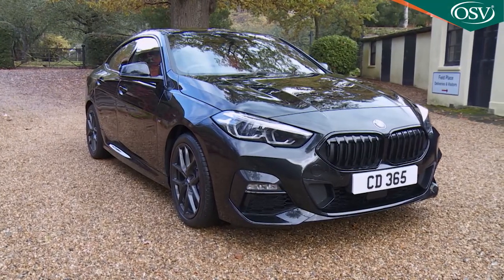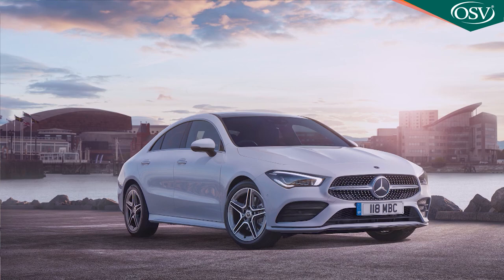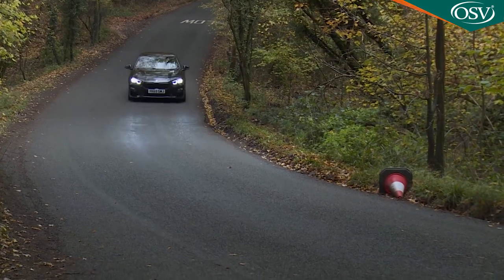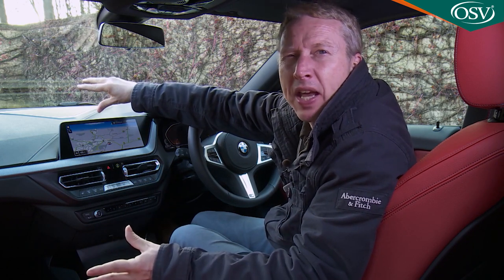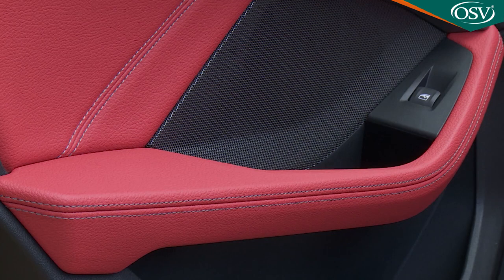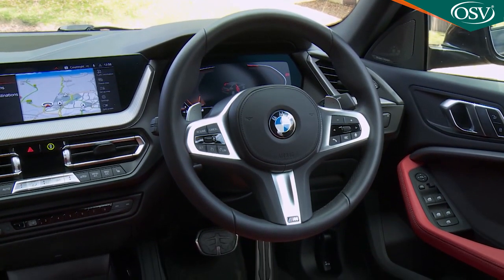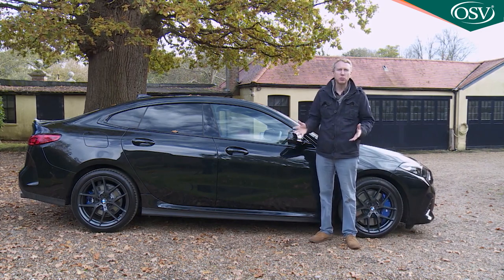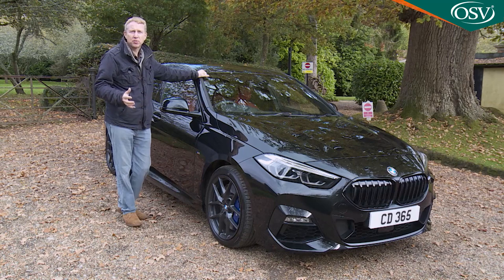BMW 2 Series Gran Coupe In-Depth Review - Better than the Mercedes CLA?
BUY, LEASE OR FINANCE A BMW 2 SERIES GRAN COUPE FROM OSV

With this 2 Series Gran Coupe model, BMW belatedly joins the market for compact four-door coupes that previously Mercedes had almost to itself with their CLA. It shares nearly all its engineering with the 1 Series hatch, which means it's front-driven. But it's very much more aspirational.

Background

You might well be a little unfamiliar with BMW's 'Gran Coupe' formula, even though it's been around since 2012. That was when the Munich maker launched its 6 Series Gran Coupe, basically a four-door coupe based on a 3-box saloon shape for executives wanting something a little more fashionable.

Since then, we've also had 4 Series and 8 Series Gran Coupe models. But strangely, never a smaller take on the four-door coupe concept that would take on the car that most tend to think of when it comes to a more compact interpretation of this kind of design, the very profitable Mercedes CLA. This 2 Series Gran Coupe model though, is that car.

Driving Experience

2 Series in BMW-speak can mean two very different things. Either something practical and resolutely unsporting in the form of the front-driven 2 Series Active Tourer compact MPV. Or rewarding and quite dynamic in the form of the rear wheel drive 2 Series Coupe or, to a lesser extent, the 2 Series Convertible. This 2 Series Gran Coupe is front-driven like the Active Tourer but uses the more advanced FAAR platform we've recently seen introduced with the third generation 1 Series hatch for at least some of the BMW 'Ultimate Driving Machine' vibe that you'd ideally want this car to be able to deliver.

For our market, the entry-level version in the range is the 218i petrol variant, which uses a 1.5-litre three cylinder 140hp unit and can be had with the option of dual-clutch automatic transmission. There's also a 150hp 218d diesel model. The other two derivatives can be had only with the brand's 8-speed Sport auto transmission. If you've your sensible shoes on, you'll want the 220d, which is offered in front driven or xDrive forms and has a 2.0-litre 190hp four cylinder diesel. If you haven't, you'll be more drawn to the current range flagship, the M235i xDrive, which has a 2.0-litre four cylinder petrol turbo developing 306hp and AWD to better transmit torque to the tarmac. It makes 62mph from rest in just 4.9s and has to be artificially restrained at 155mph.

You'll buy this car because of the way it looks - no question. Like most four-door coupes, this one is distinguished by frameless side windows and a swept-back silhouette which makes the car look a fraction more compact than it actually is. This 2 Series Gran Coupe is 4,526mm long and 1,800mm wide, but stands just 1,420mm tall. And it offers plenty of overtaking presence. The slightly angled full-LED headlights draw attention to the familiar BMW kidney grille, which features bars contoured with an eyecatching vertical indentation.

Take a seat up-front and the dash layout is pretty much lifted straight from the 1 Series hatch, which means you get an 8.8-inch 'Live Cockpit Plus' infotainment screen with base 'Sport' trim or a larger 10.25-inch monitor with the 'Digital Cockpit Professional' package that comes with the 'M Sport' or 'M235i models. Where this car aims to steal a bit of ground over its Mercedes CLA rival is when it comes to back seat space. A 2,670mm wheelbase means that there's reasonable space of knees and legs in the rear. Passengers in this part of the car get 33mm more knee room than they would in a two-door 2 Series Coupe, while the seating position is 12mm higher with 14mm more headroom when the optional panoramic roof is specified. Out back, there's a decently sized 430-litre boot, which can be extended by folding down the 40:20:40-split backrest.